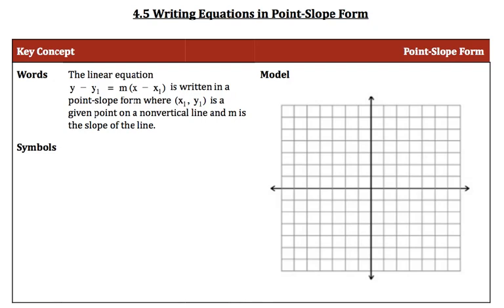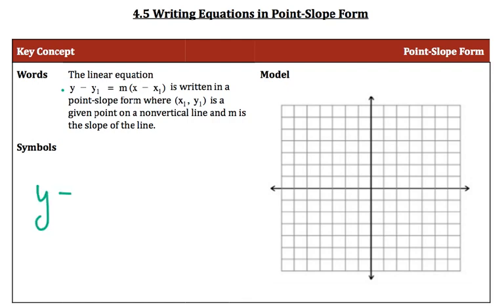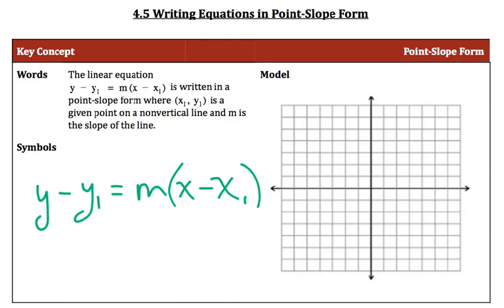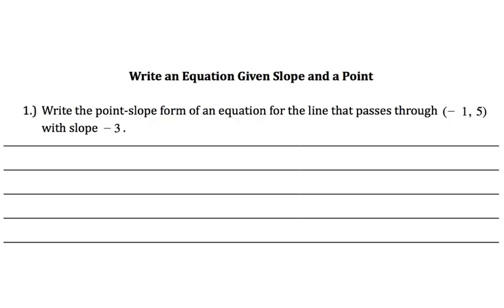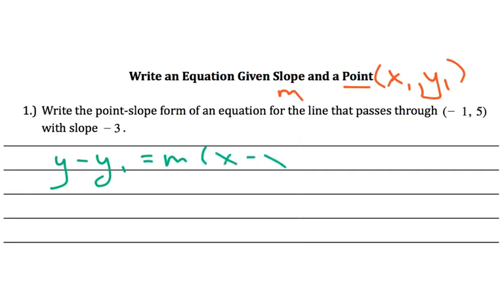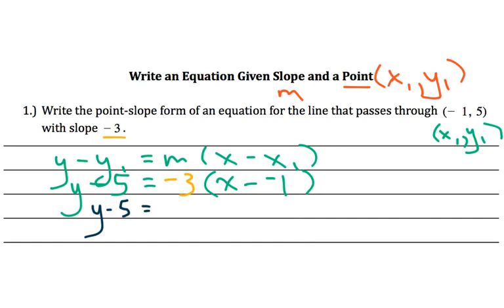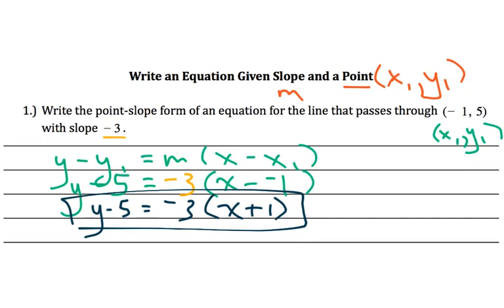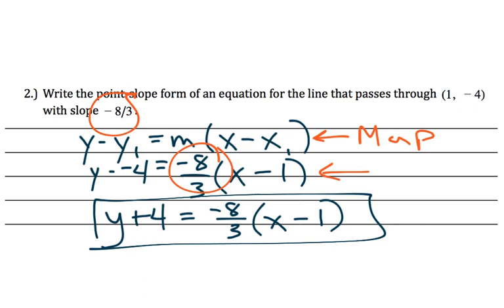4.5 Writing Equations in Point-Slope Form (1 of 5)